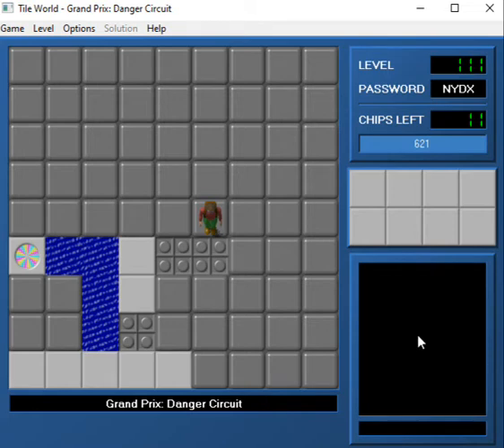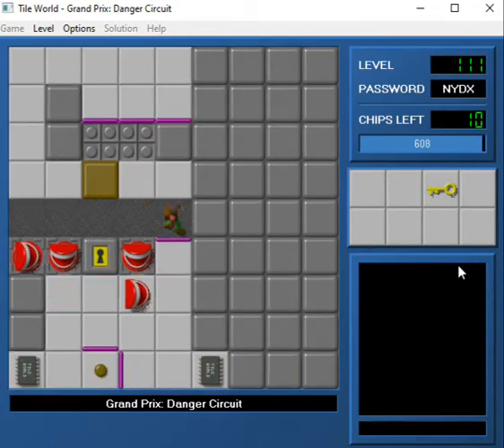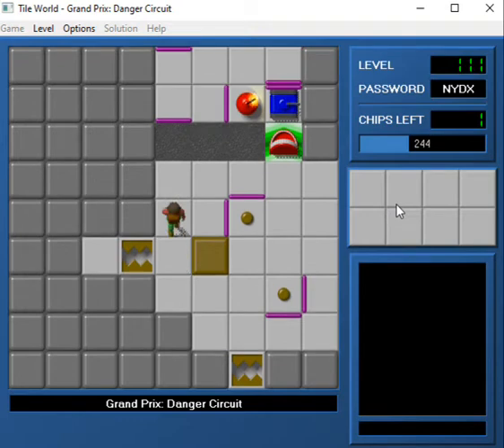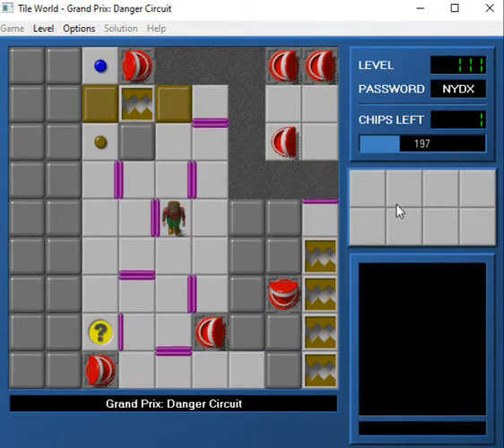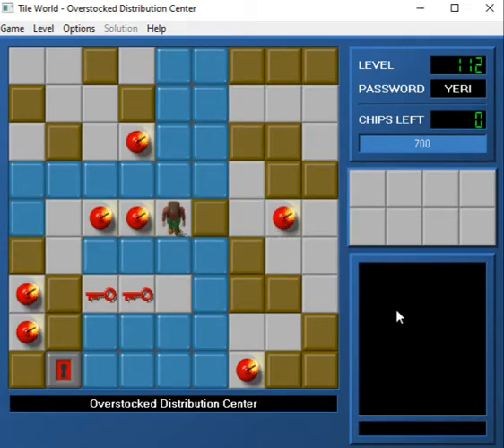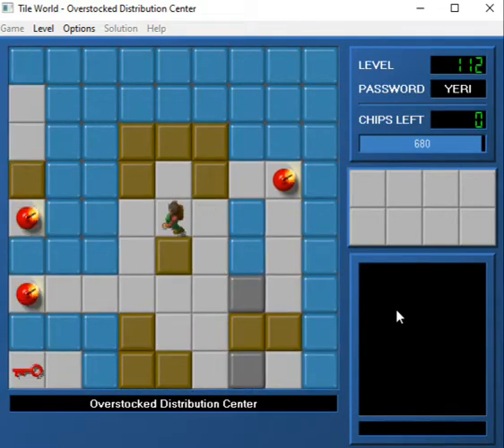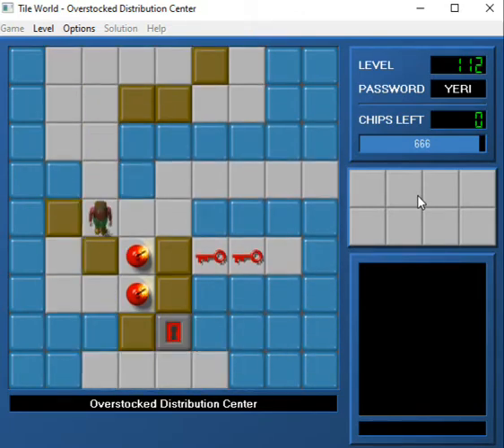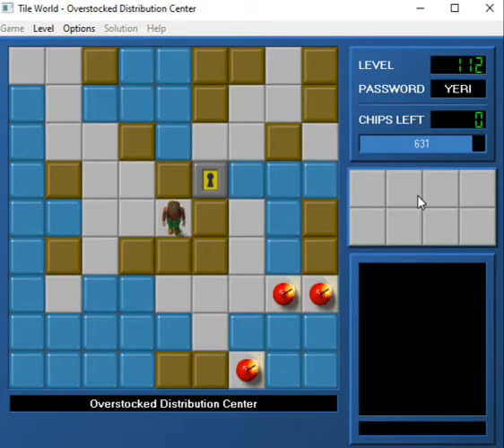Let's Play Chip's Challenge: Walls of CCLP3 - Part 16 - Buccaneer Tourism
Guided tourism can be fun for buccaneers.